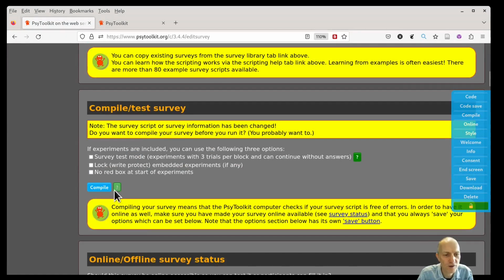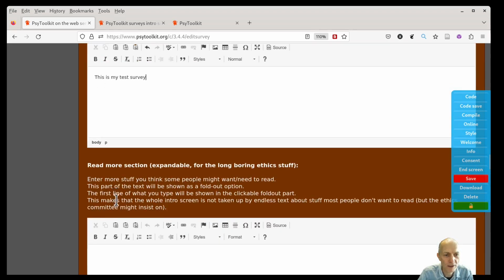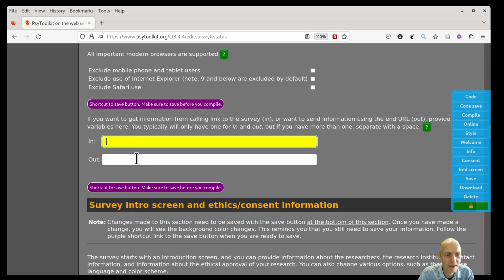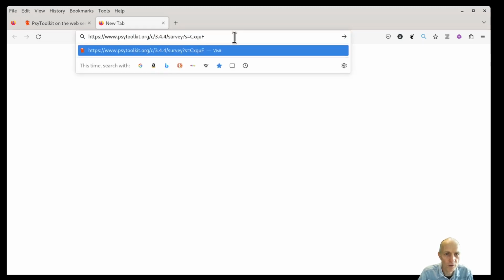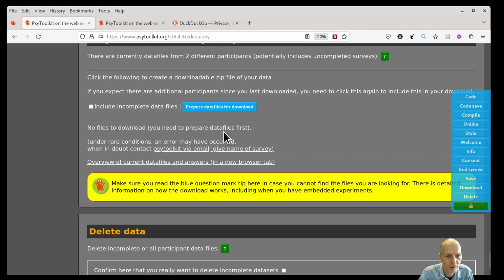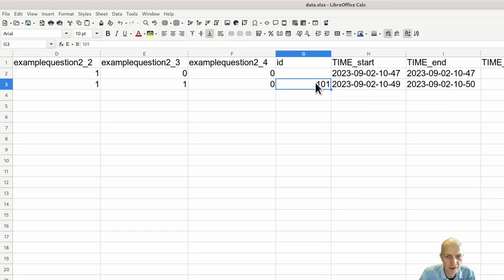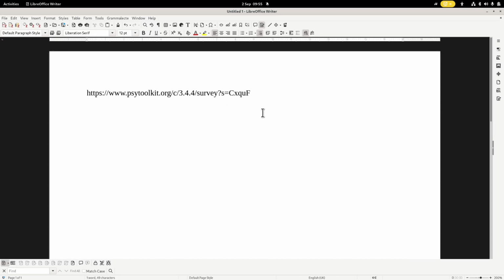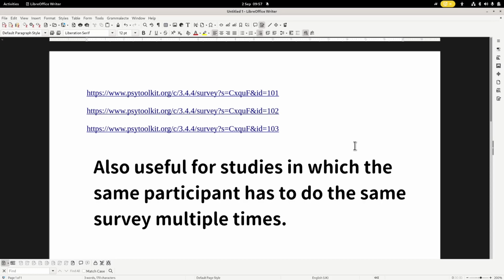PsyToolkit tutorial: How to choose IDs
Tutorial on how to choose your own specific ID for one or more participants and send that to them in an invitation URL.